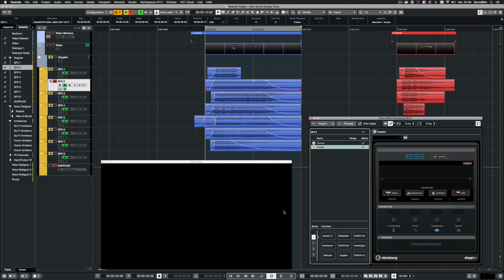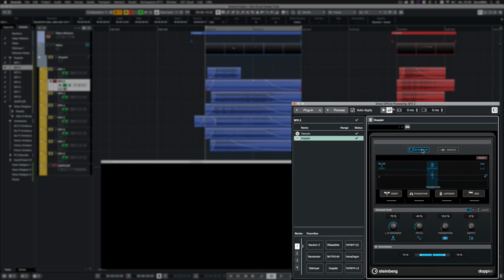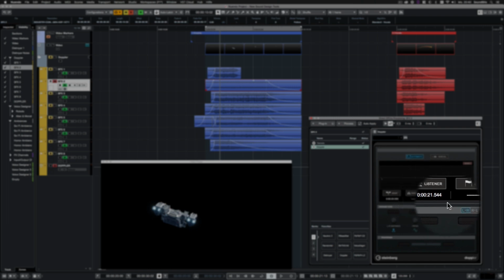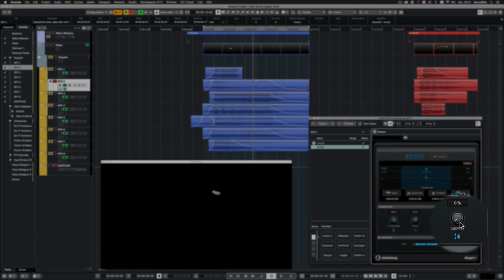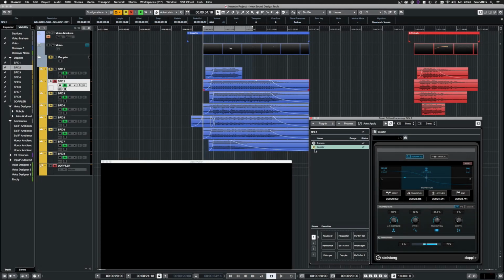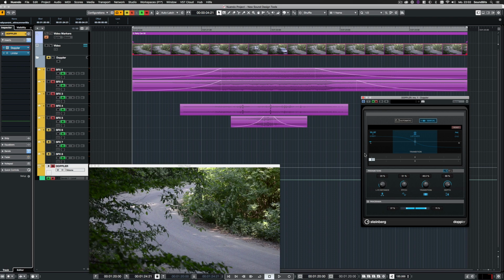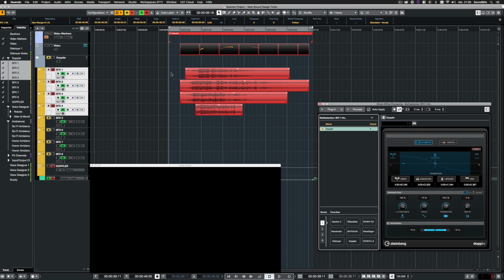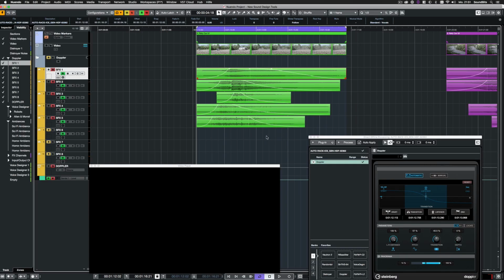Doppler Effect Plug-in | New Features in Nuendo 10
The Doppler plug-in is one of the great new features in Nuendo 10, an easy to use sound effect which simulates the perception of movement and distance of a sound and the changes in pitch as its source passes you, rising as it approaches and falling as it moves away. Best used as a Direct Offline Process, you can set the Start, Listener and End positions and the Doppler plug-in will render the effect to the chosen audio, changing the filter envelope, pitch and transition to create a very realistic, real-time effect. It can also be used as an insert plug-in.